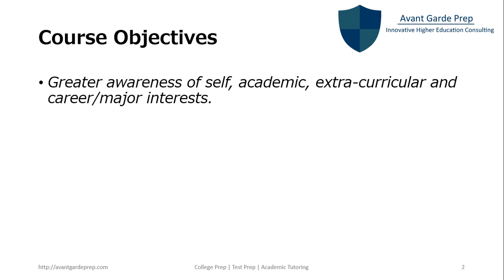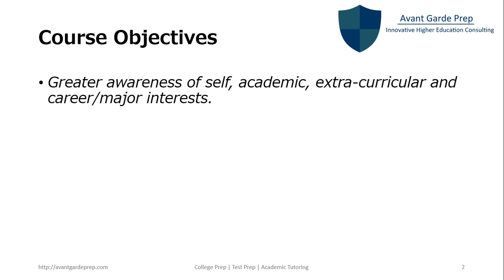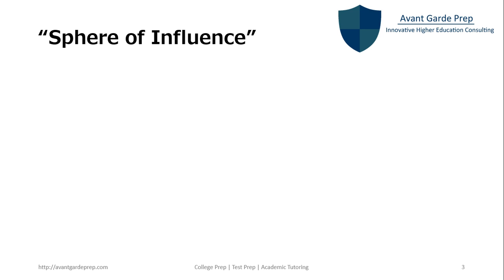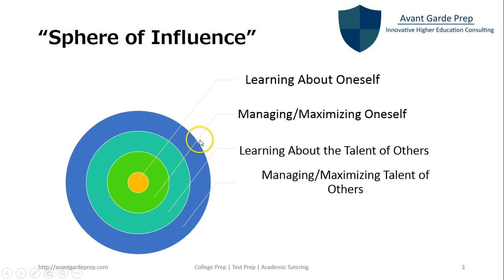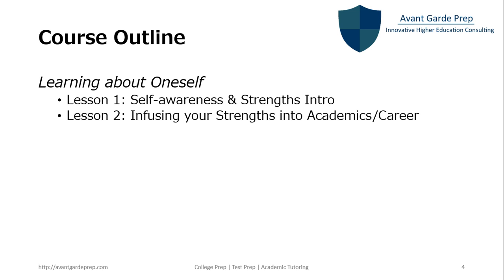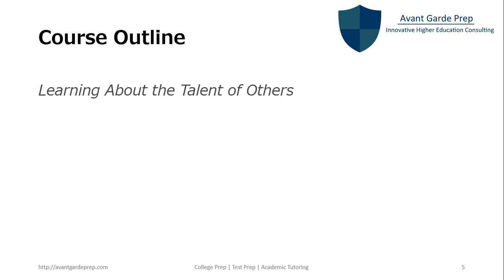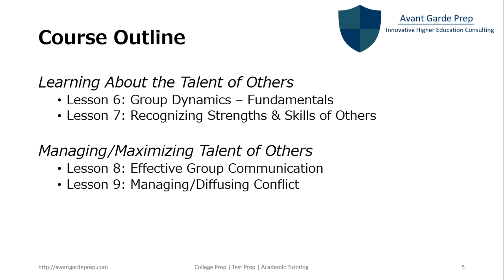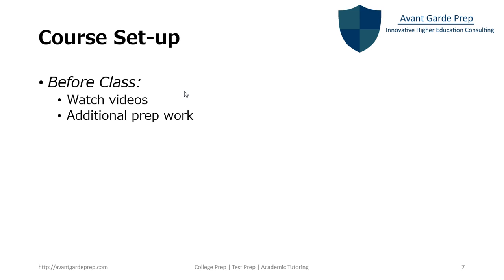AGP Lead Intro Lecture